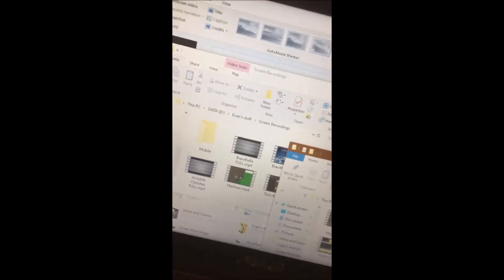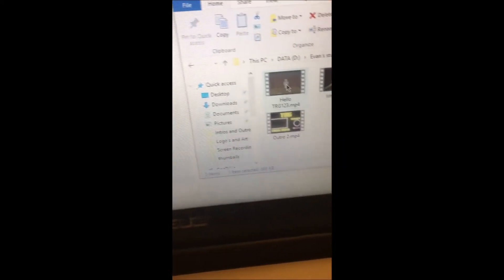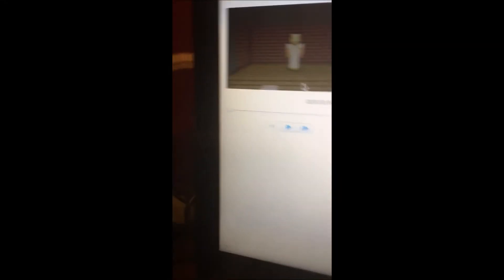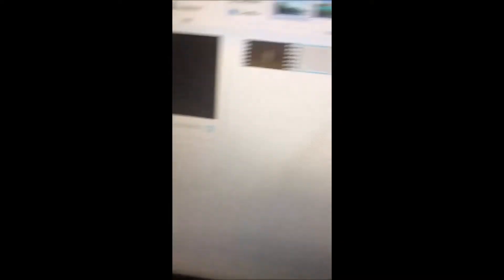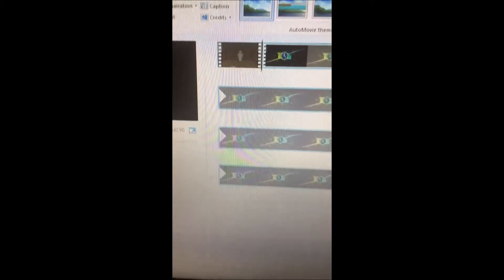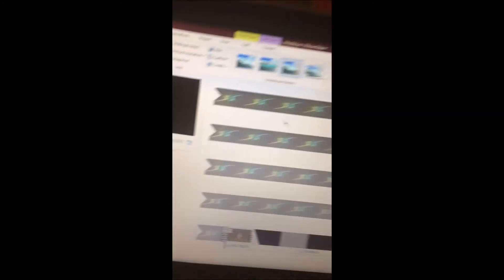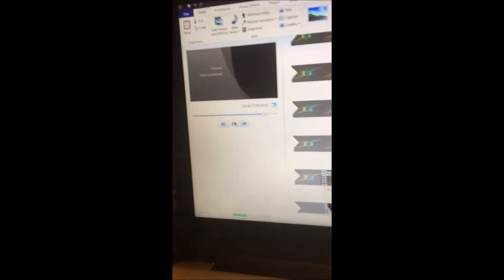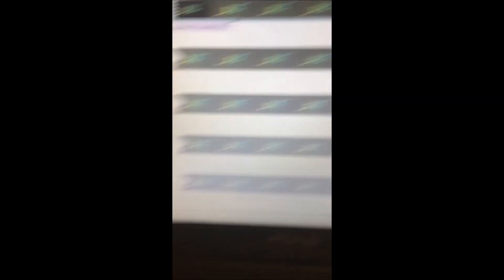TripexGaming in a nutshell (READ DESC)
This video is only a joke so no offence!